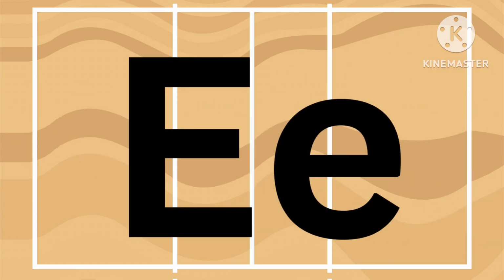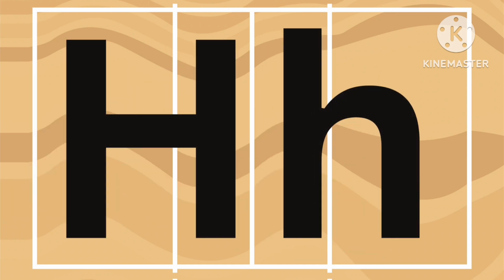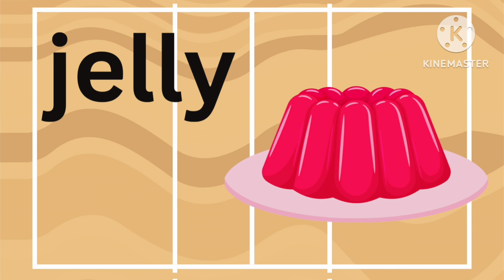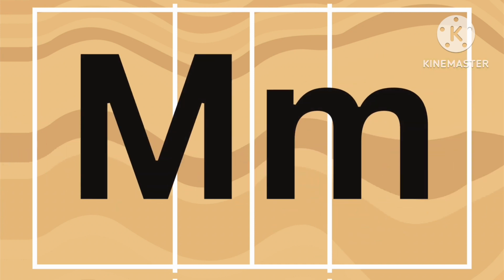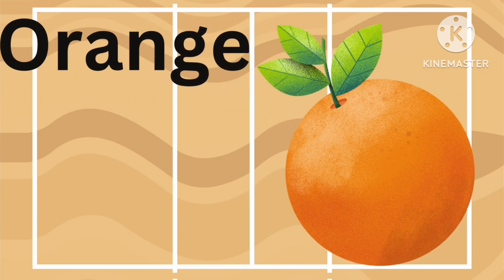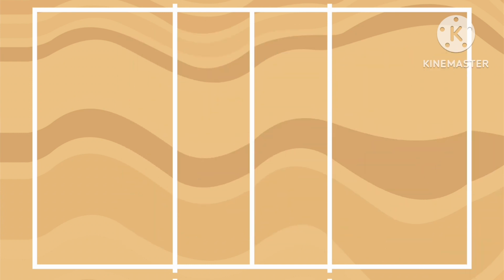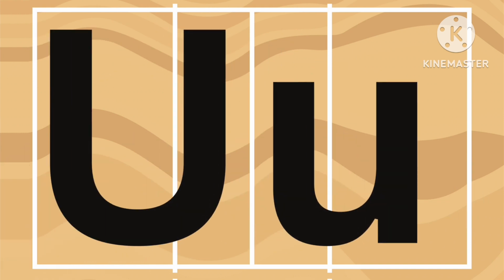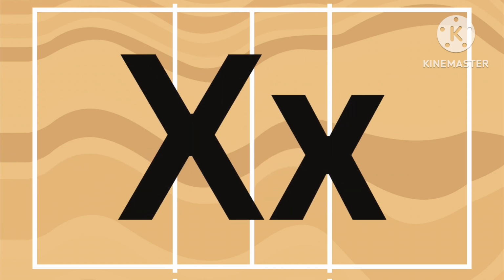abc phonics Song - A For Apple - ABC Alphabet Songs with Sounds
Description

Your quiry
a for apple
abcdefg
english alphabet
abcd cartoon
a for apple bi for boy
alphabet songs
a for apple a for ant
nursery rhymes

abcd varnamala
abcd varnamala
english varnamala
english alphabet
A for apple
kids alphabet

 एबीसीडी
वर्णमाला

F for Frog

G for Glass

M for Man

O for Onion

P for Pen

B is for ball b b ball,
C is for cat c c cat,
D is for dog d d dog,
E is for elephant e e elephant,
F is for fish f f fish,
G is for gorilla g g gorilla,
H is for hat h h hat,
I is for igloo i i igloo,
J is for juice j j juice,
K is for kangaroo k k Kangaroo,
L is for lion l l lion,
M is for monkey m m monkey,
N is for no n n no,
O is for octopus o o octopus,
P is for pig p p pig.
Q is for question q q question,
R is for ring r r ring,
S is for sun s s sun,
T is for train t t train.
U is for umbrella u u umbrella,
V is for van v v van,
W is for watch w w watch,
X is for box x x box.
Y is for yellow y y yellow
Z is for zoo z z zoo.
So many things for you to learn about,
So many ways to sing a song